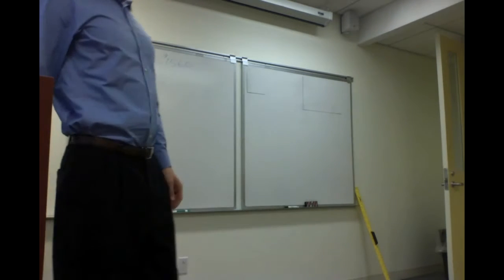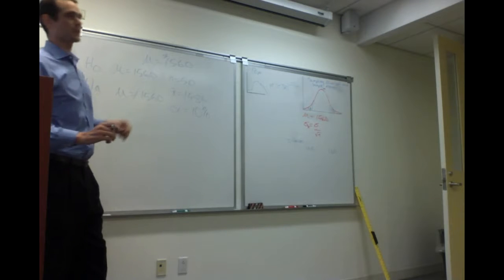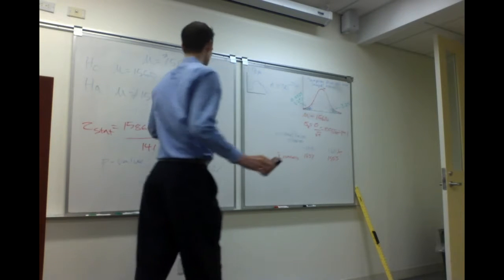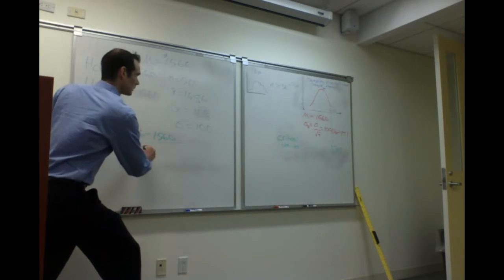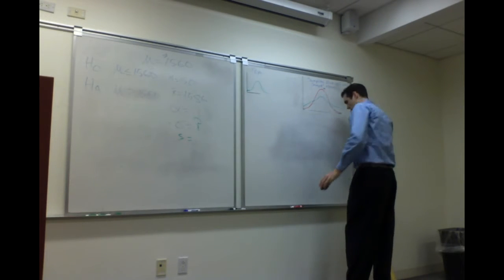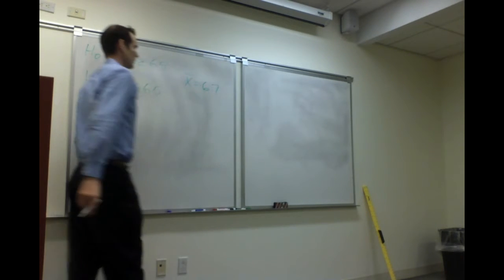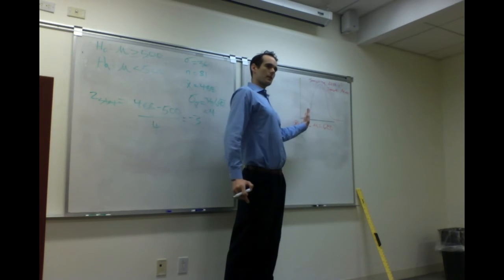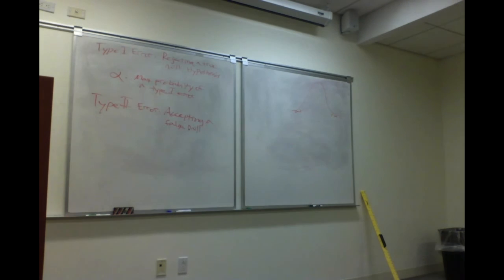Class 4, Mercy 601, Summer 2016